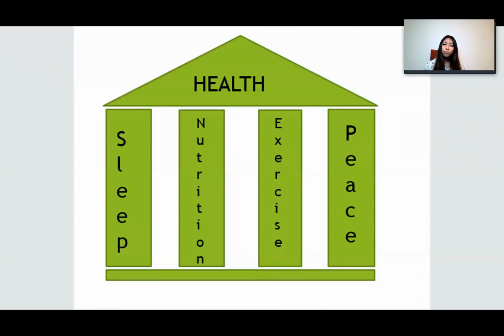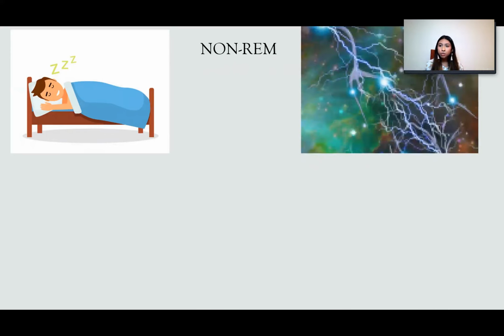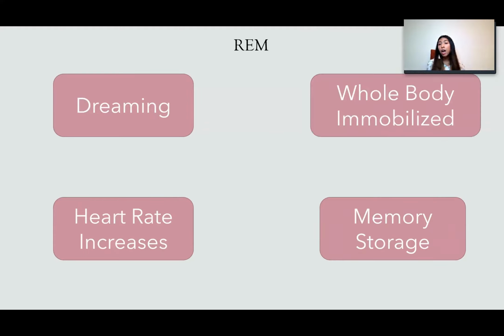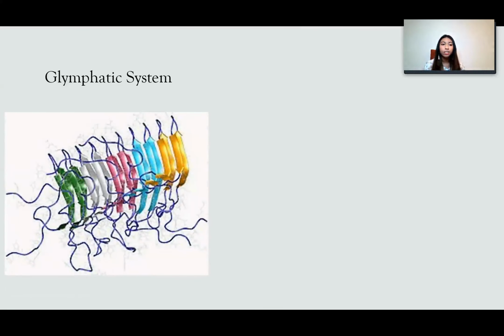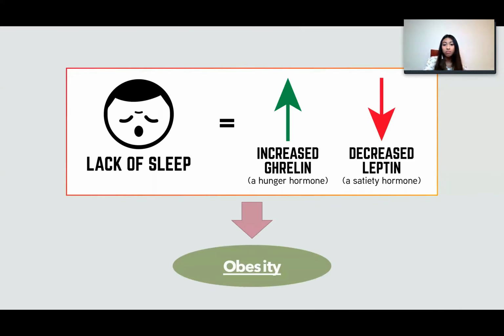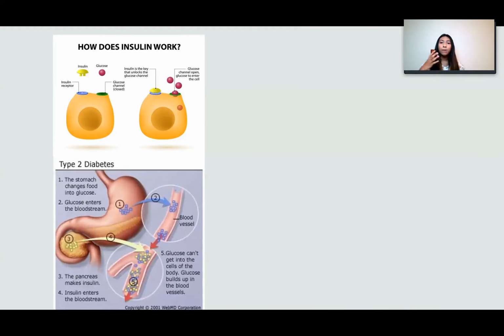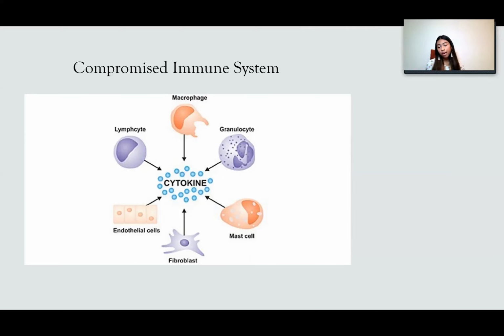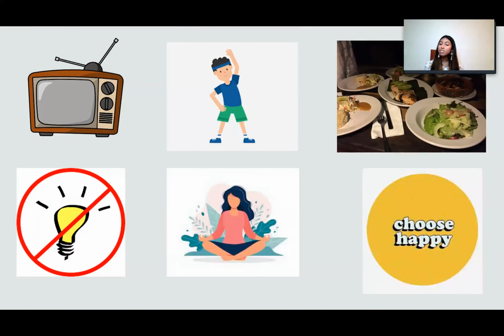Preventive Medicine : Sleep | Learn with Riyaa | Health | Life style